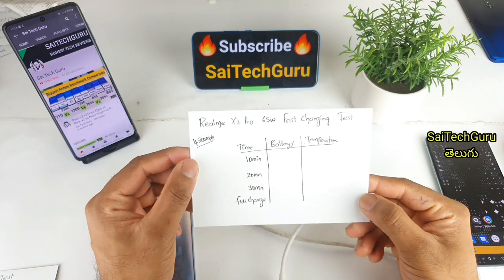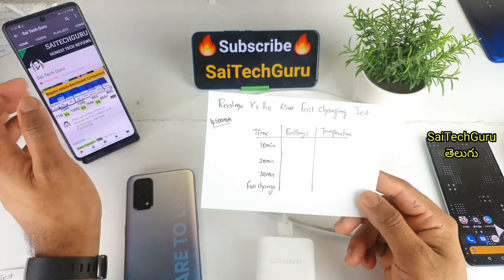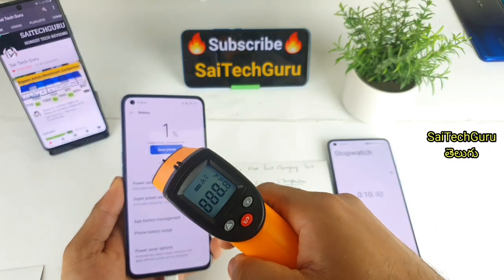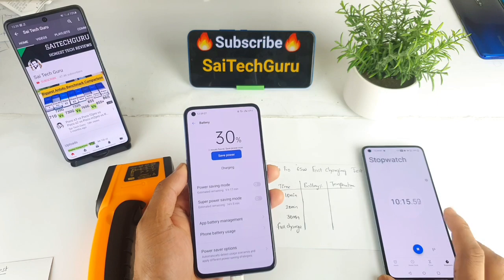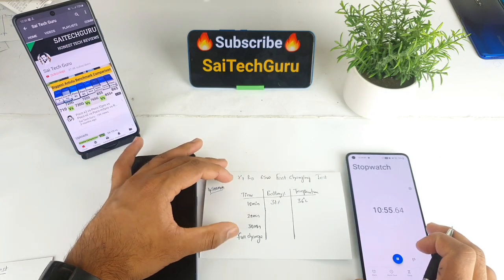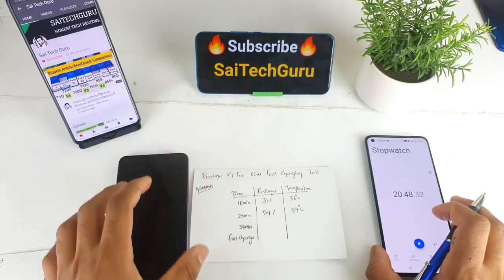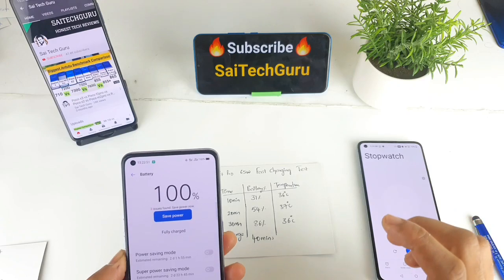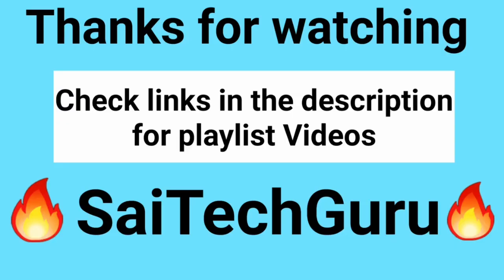Realme x7 pro 65w fast charging speedtest results in Telugu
Interesting playlist videos :-

Hi friends
Check out the playlist of all mobiles:

📍LINKS TO BUY THE MOBILES

💎ONEPLUS 7PRO:

💎REALME X:

💎HAUWAI Y9 PRIME:

💎SAMSUNG M20 :

💎MI A3:

💎SAMSUNG NOTE 10 :

💎SAMSUNG NOTE 10 PLUS:

📍LINKS TO BUY BEST READING    GADGETS:

💎AMAZON KINDLE:

💎STUDY LAMP:

💎STUDY SPECTS:

💎STRESS RELIEF BALLS:

📍BEST GAMING SETUP:

💎GAMING LAPTOP:

💎GAMING KEYBOARD:

💎GAMING MOUSE:

💎GAMING   HEADPHONES:

💎GAMING CPU:

📍GAMING GADGETS FOR PUBG MOBILE:

💎PUBG TRIGGER CONTROLLER:

💎PUBG GAMING HEADPHONES: